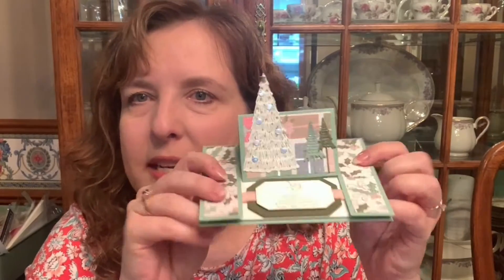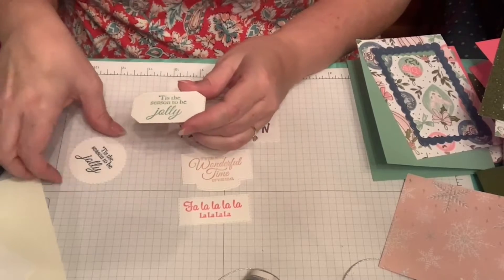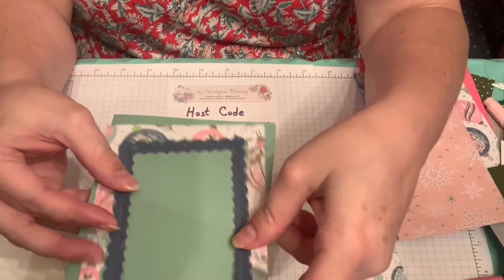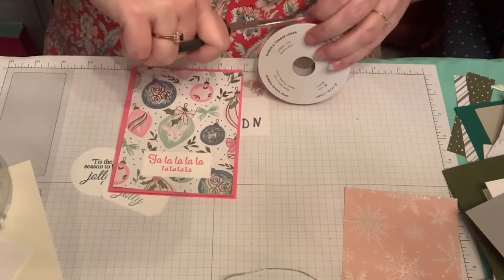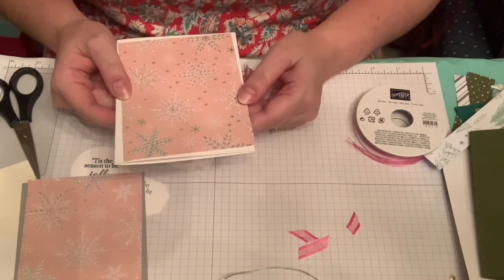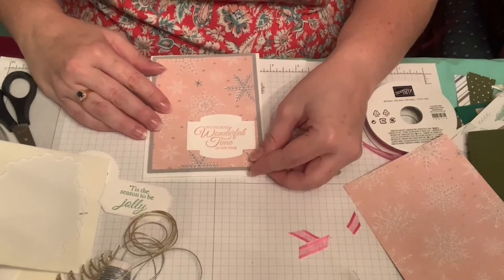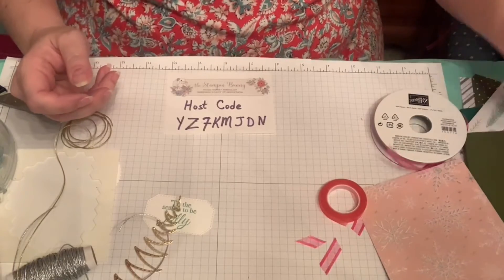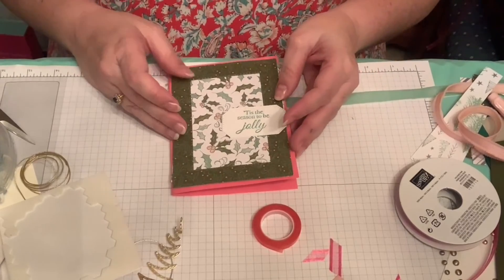Whimsy and Wonder Stampin' Up! Designer Series Paper Focus Card Video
Have the paper from a paper share, but no stamp bundle? Here are some ideas!

A video by Stampin' Up! Silver Elite Demonstrator, Rhonda Griffin. Welcome!!